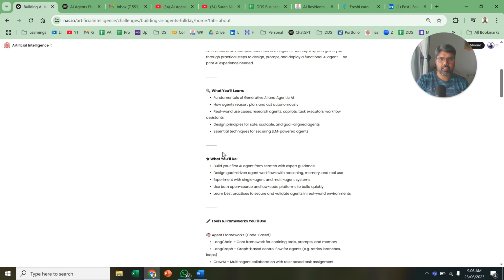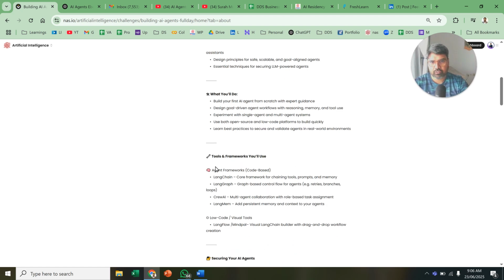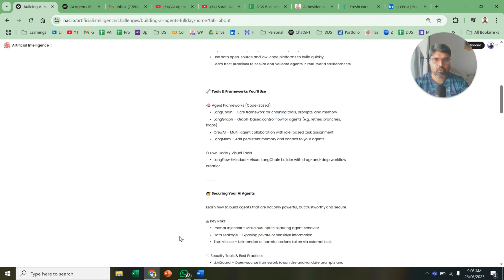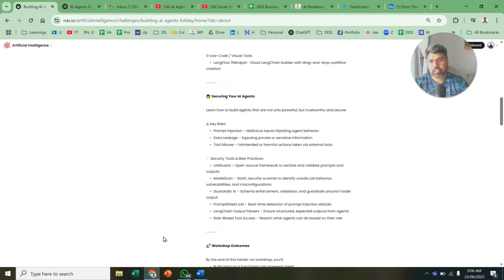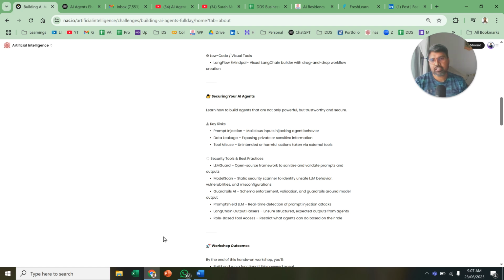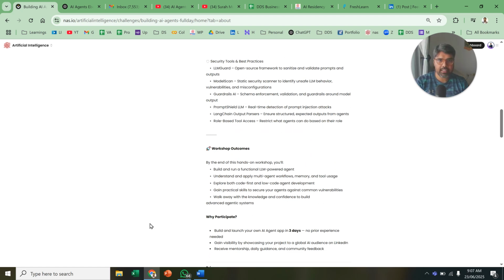Get Ready for the AI Agent Challenge Bootcamp! 🚀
Launch, Learn, and Lead — in Just 3 Days.
 Decoding Data Science, presents a hands-on challenge and BootCamp at Dubai Internet City to help emerging talent build and showcase real-world AI solutions.

One-Day Hands-On Physical Bootcamp : Decoding AI Agents – Build Your First Intelligent Agent

In this immersive, hands-on workshop, you’ll go beyond theory and build your very first AI agent — a system that can understand goals, make decisions, and take action on its own.

We’ll break down complex concepts in a beginner-friendly way and guide you through practical steps to design, prompt, and deploy a functional AI agent — no prior AI experience needed.

🔍 What You’ll Learn:
 • Fundamentals of Generative AI and Agentic AI
 • How agents reason, plan, and act autonomously
 • Real-world use cases: research agents, copilots, task executors, workflow assistants
 • Design principles for safe, scalable, and goal-aligned agents
 • Essential techniques for securing LLM-powered agents

Time Stamp

00:08 – Challenge Overview:
00:39 – Preparation (Day Zero):
01:28 – Upcoming Workshop:
01:47 – Bootcamp and Submission:
02:14 – Bootcamp Content:
03:18 – AI Security:
04:06 – Outcomes: